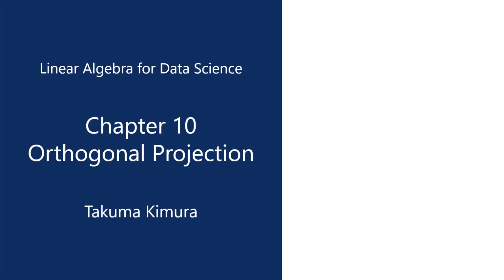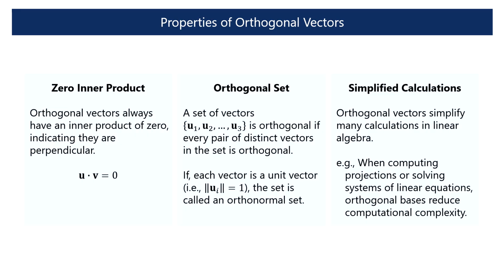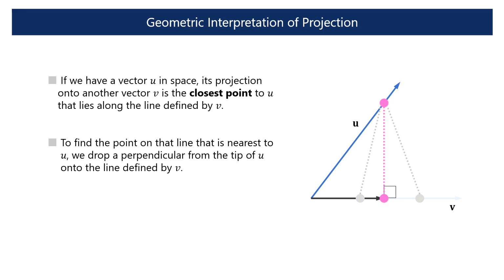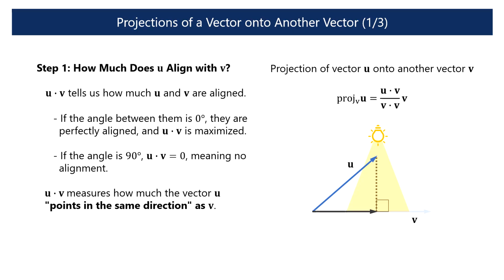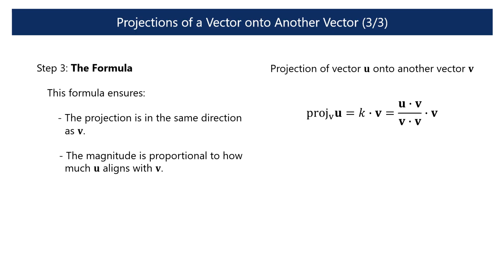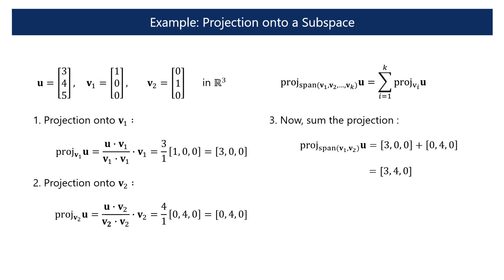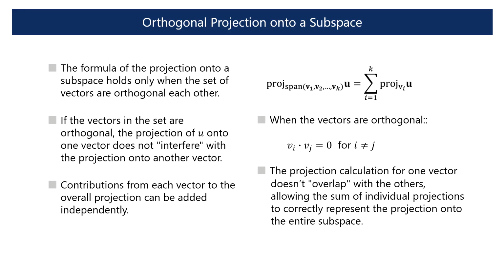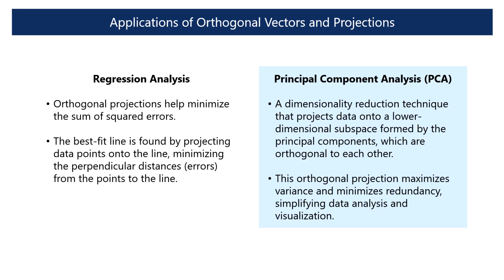10-1. Orthogonal Vectors & Projections (Linear Algebra for Data Science)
In this channel, you can obtain:
1. Intuitive understanding
2. Mathematical understanding
3. Practical understanding